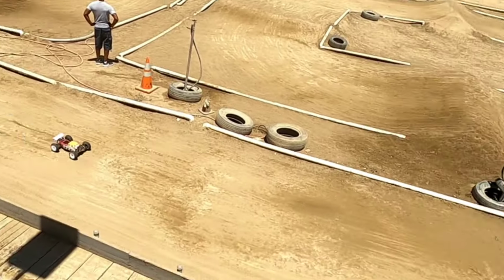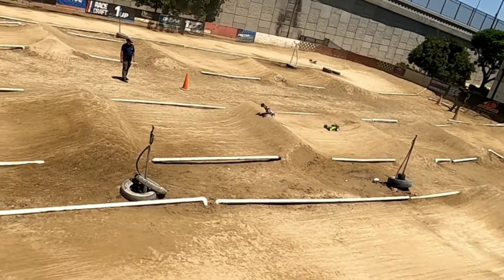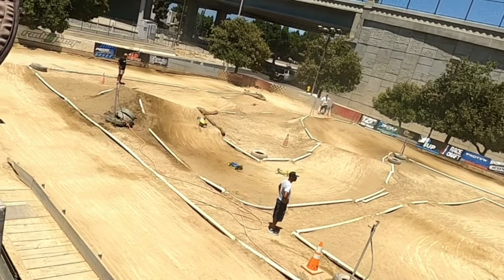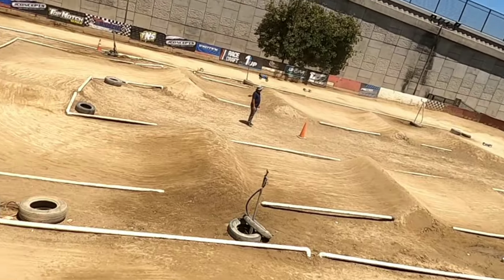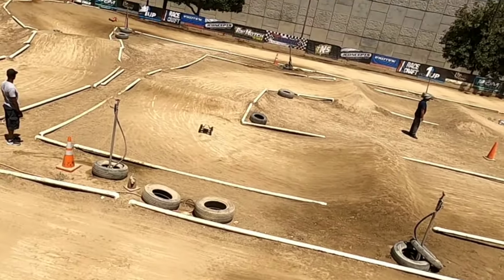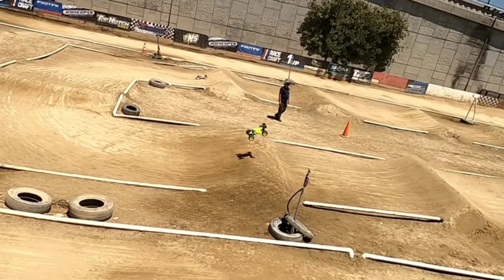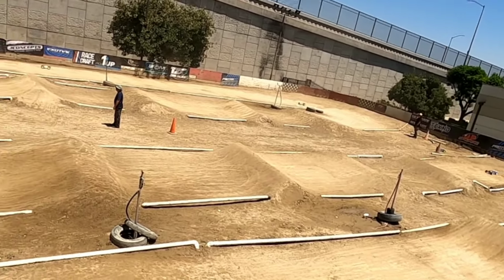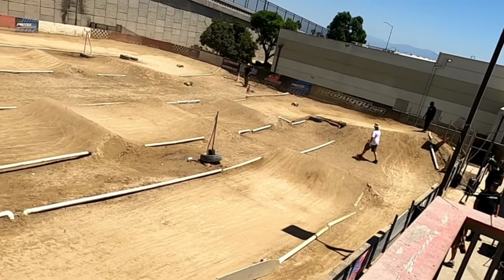TNS Rnd4 ETruggy Main Revelation 6/22/24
TopNotchSeries Round 4